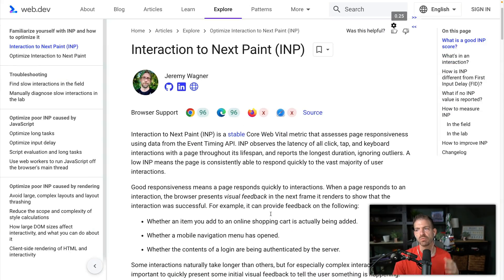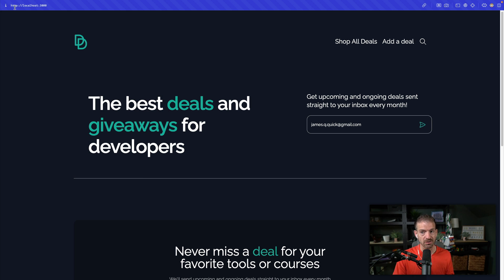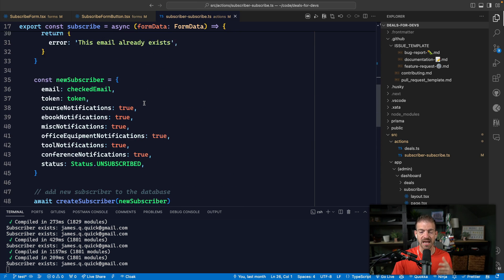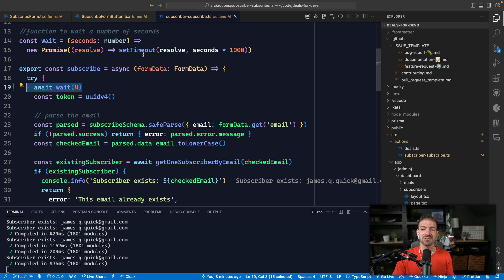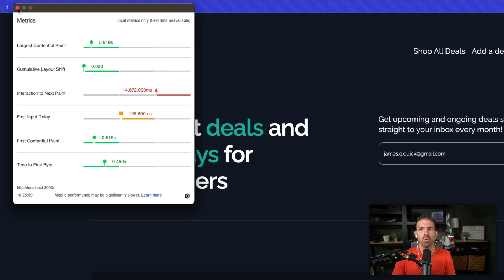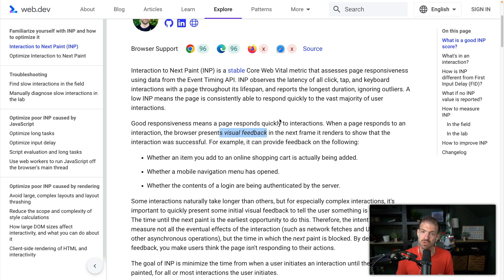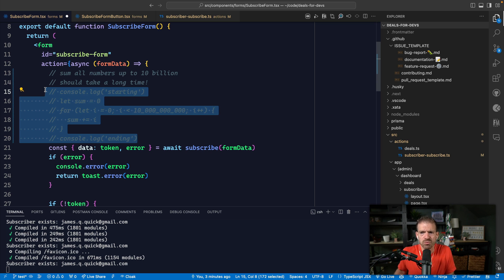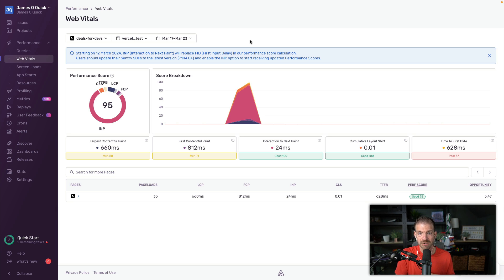Google's New Core Web Vital (INP) Explained in 5 Minutes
I found the truth behind how INP is calculated. It was very misleading!